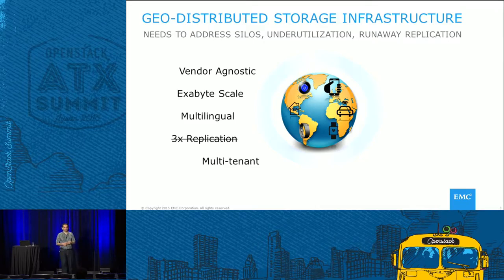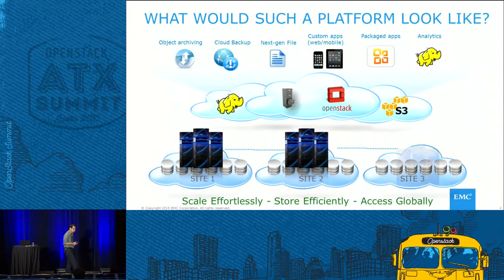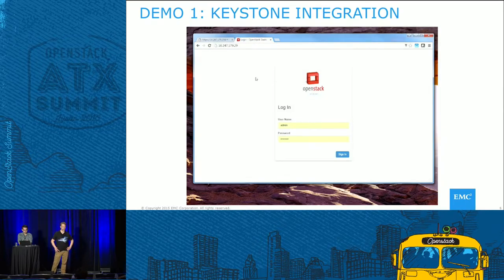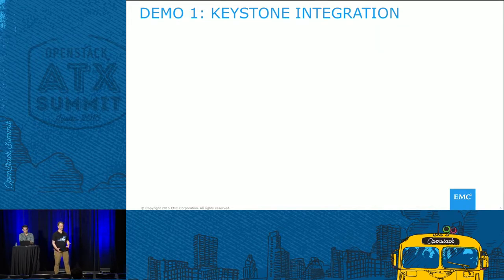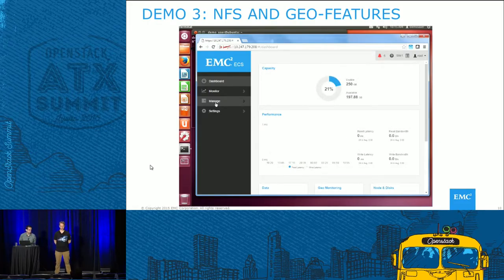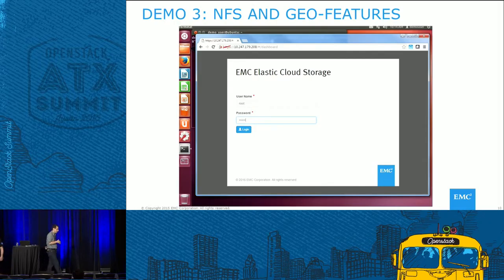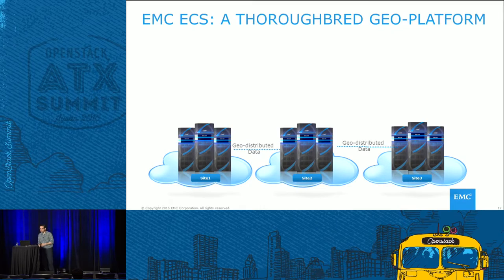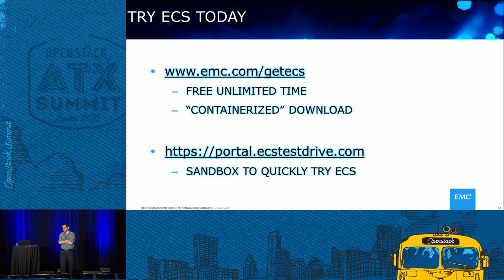EMC - Resilient, geo-distributed persistence for SWIFT data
Data is increasingly becoming the crown jewel for most businesses. Data loss can not only result in massive competitive disadvantages, but heavy penalties if compliance, regulatory or policy mandates are violated. As you deploy new apps on OpenStack, you can de-couple your data to a resilient, persistent storage fully compliant with OpenStack Swift to focus on your application without worrying about the data. Ever wonder what a persistent SWIFT store would look like? Check out a demonstration of